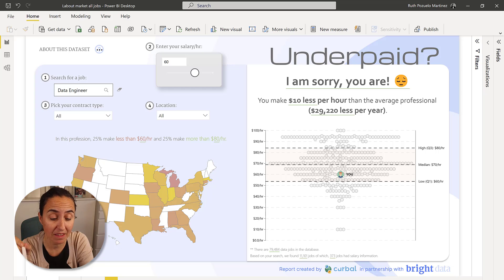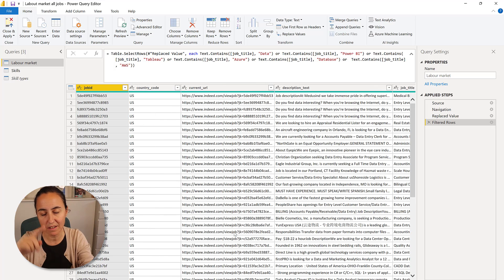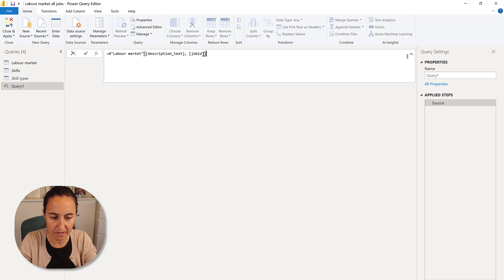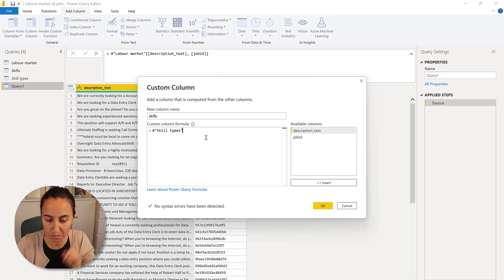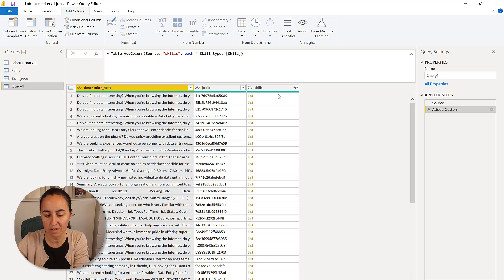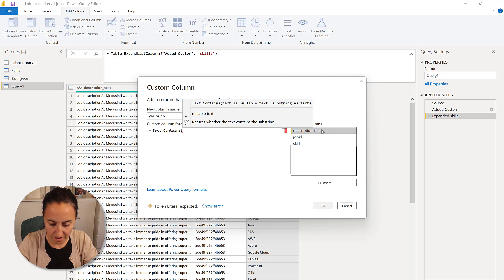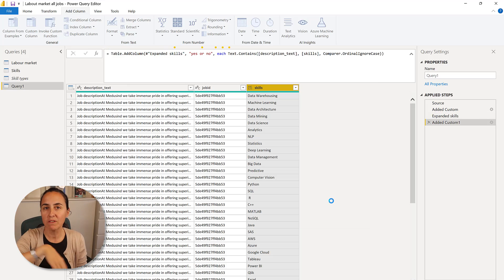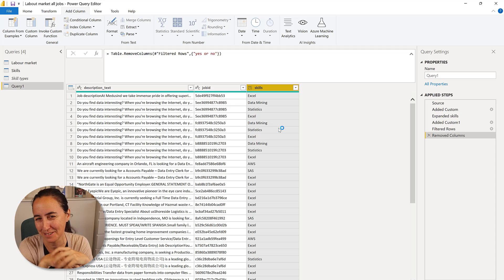Search for multiple keywords in one column using Power Query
If you need to search and find for multiple keywords in one column in Power Query, here is a very straight forward way to do that :)